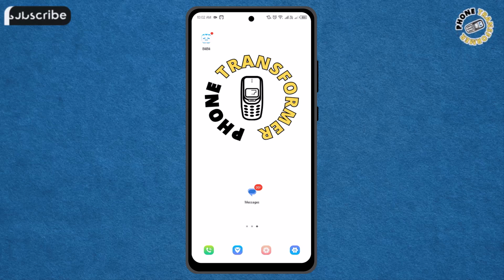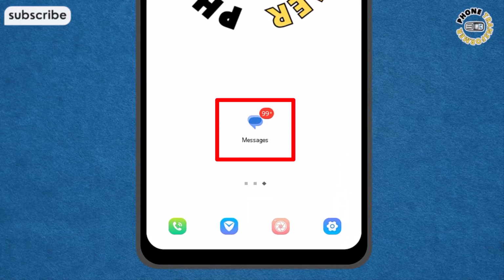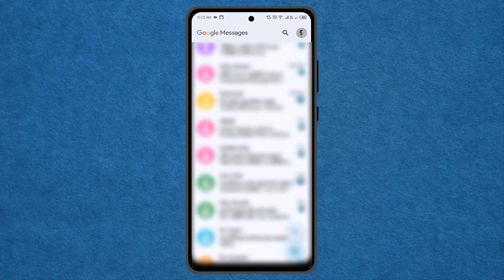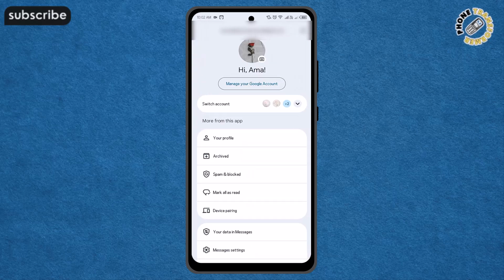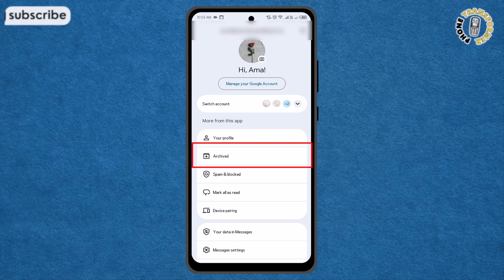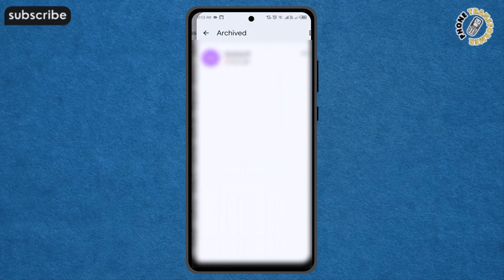How to Retrieve Old Text Messages on Android | Step-by-Step Guide (2026)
📝 This video provides a complete guide on how to retrieve old text messages on Android. We walk you through two effective methods to recover those important conversations you thought were lost. First, we show you how to find and unarchive messages hidden within your messaging app. Then, we demonstrate the process of restoring SMS and MMS from a Google Drive backup. By the end, you'll know exactly how to get your data back using your device's settings and cloud storage.

⏱️ -- TIMESTAMPS --
0:00 - Introduction to retrieving old text messages
0:15 - Method One: Recovering Archived Messages
0:55 - Method Two: Restoring from Google Drive Backup
1:49 - Conclusion & Call to Subscribe